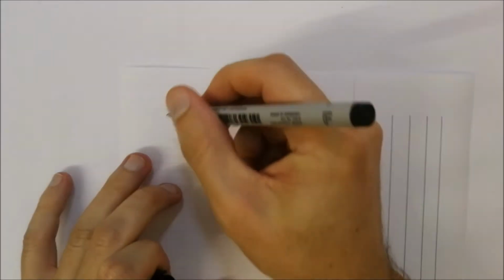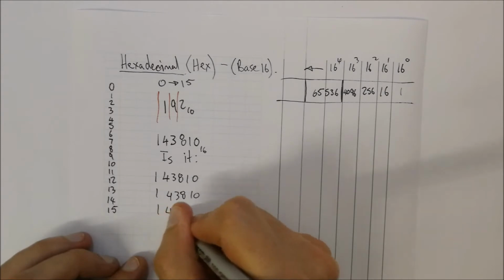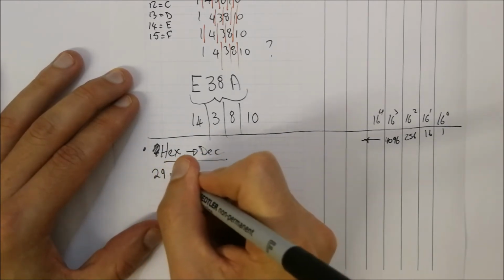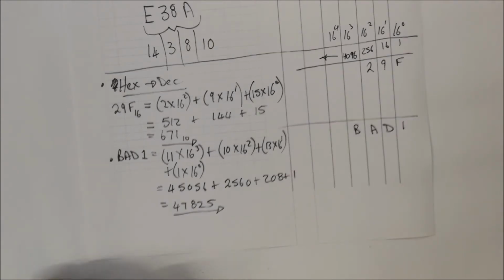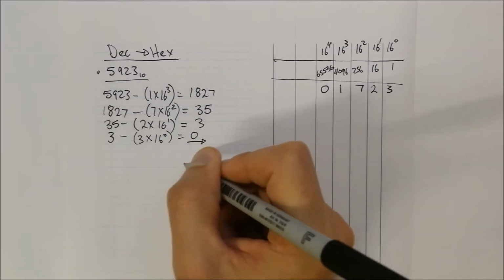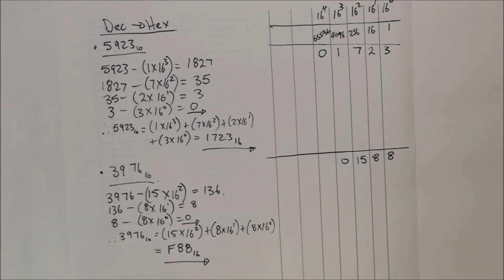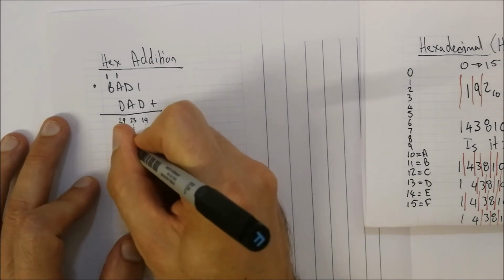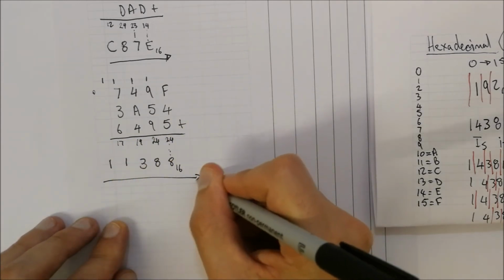3. Hexidecimal Number System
Hexidecimal Number System. Computer Principles described are the basics that are considered important to understand computer systems and the reason that programming is conducted a certain manner.

These videos are a crash course to explain the very basics of computer principles. Note these videos are not complete, and might need additional notes. Some points are repeated, and elaborated, to assist people that might have never been exposed to these concepts before. Some points might be obvious, but is not always implemented. I have tried to explain things with errors, so that people can observe common errors made. Further tutorials and study groups might be needed between viewers. Note that there is no additional support and help available from the authors for these videos. Note that there are more details that could be expanded on depending on the level of studies being explored.